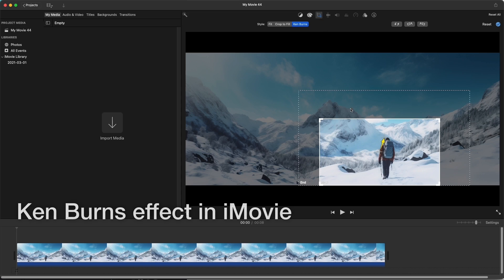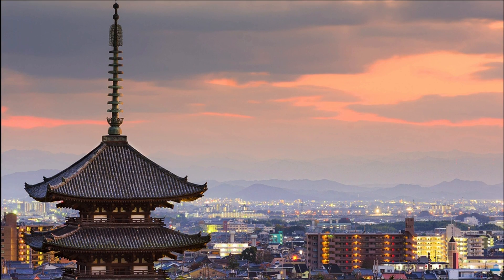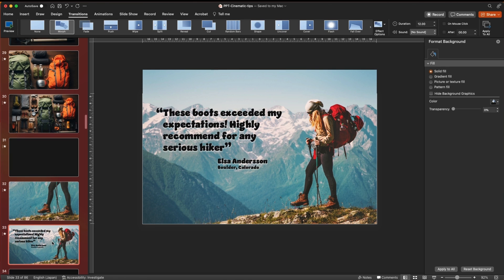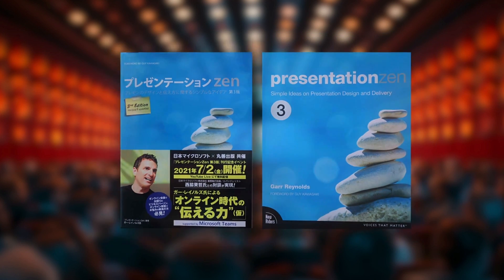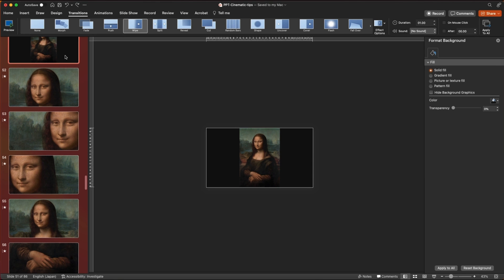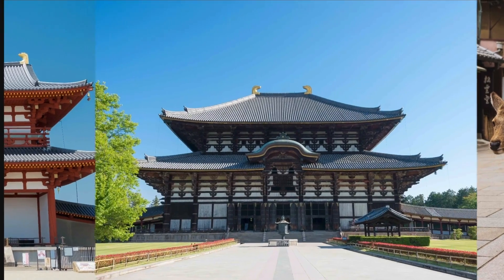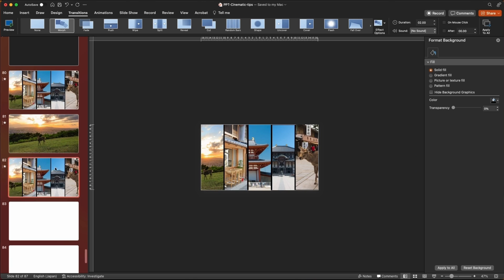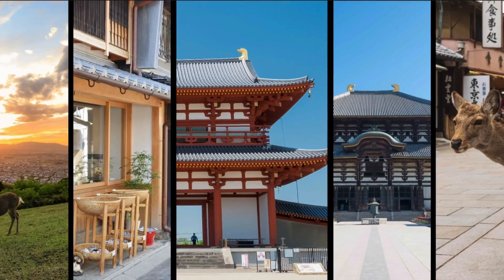How You Can Design Cinematic Presentations in PowerPoint with the Morph Tool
How to Design cinematic slides with Microsoft PowerPoint's simple but powerful Morph tool. I’ll show you how to use the Morph tool in PowerPoint (Magic Morph in Canva) to create more cinematic, engaging visuals—including the Ken Burns Effect—to amplify your live talk on stage or online.

If you use Keynote, checkout this video I made on using Magic Move to achieve cinematic results